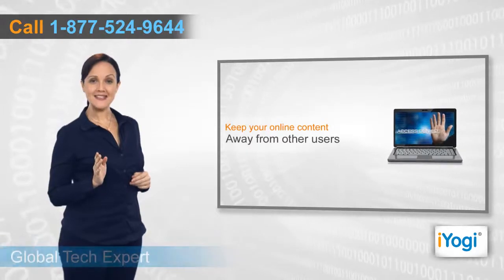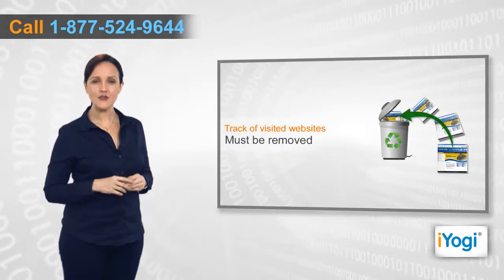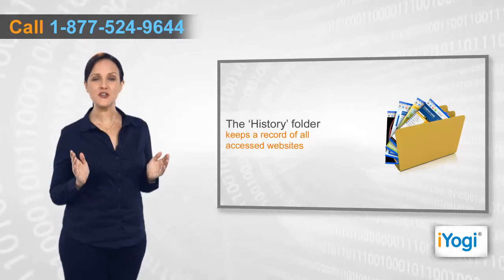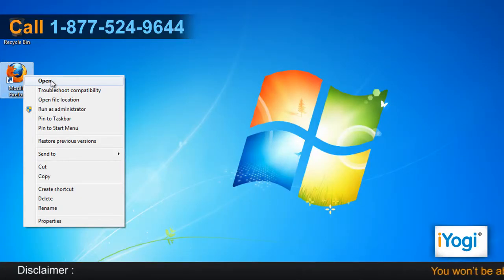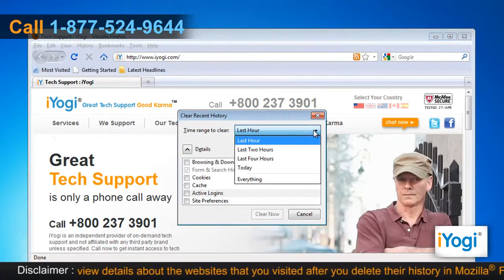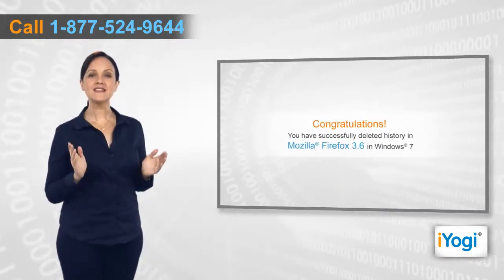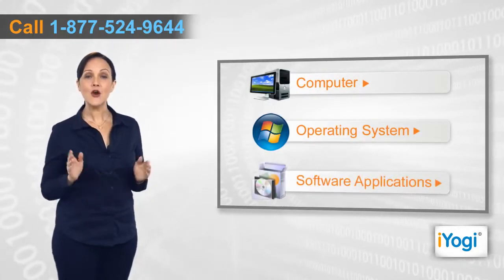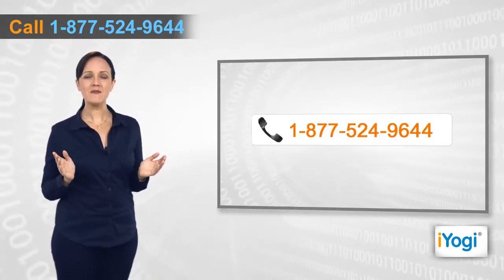How to delete history in Firefox on Windows® 7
Find our  simple steps to delete history in Mozilla® Firefox 3.6 in Windows® 7-based computer system.